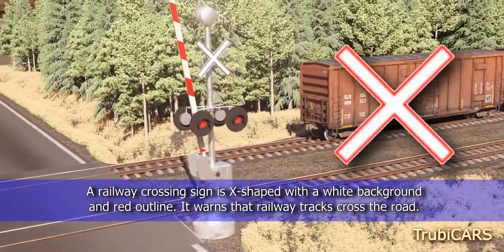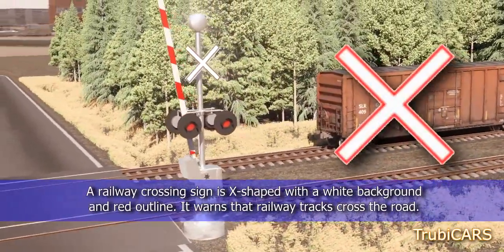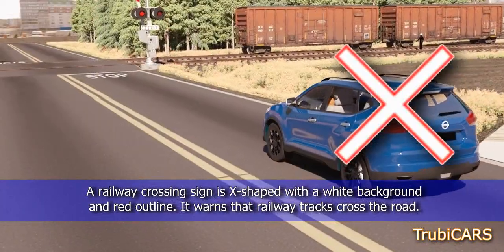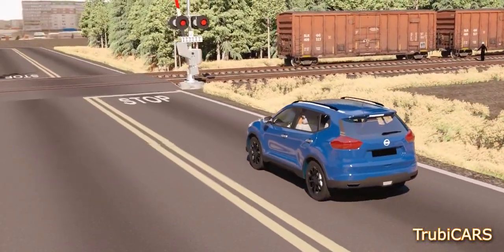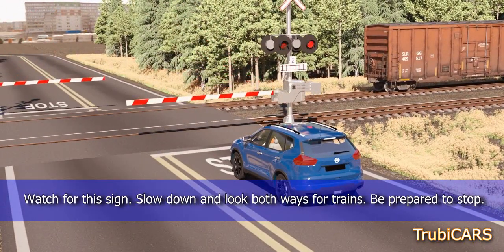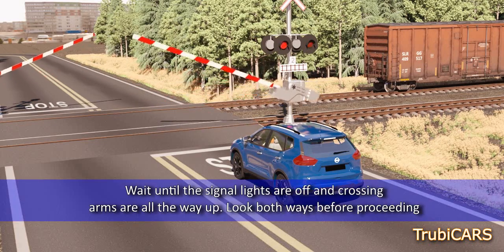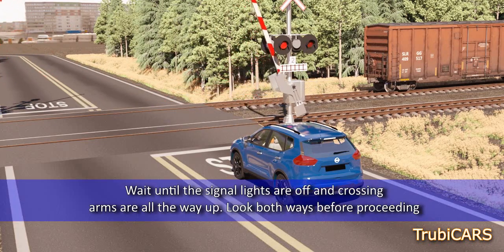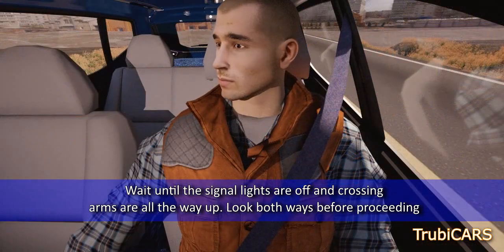Railway Crossing with Gates Down